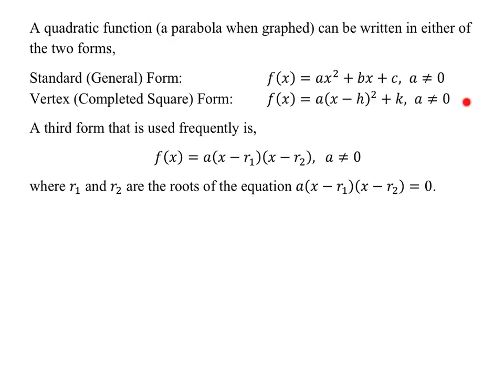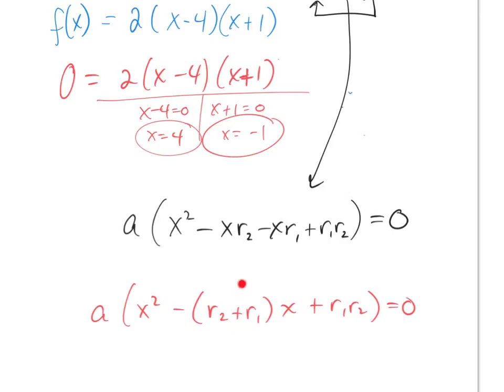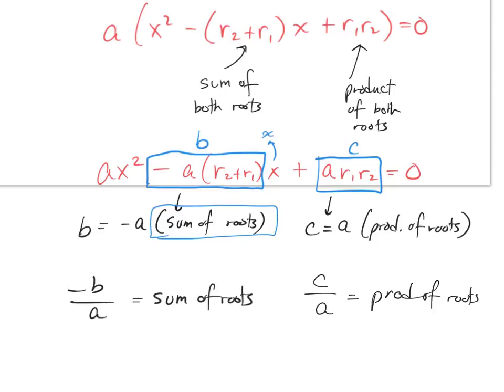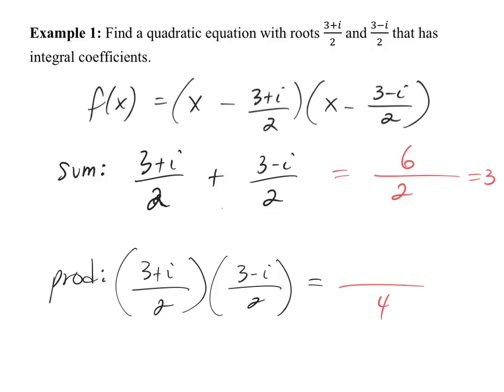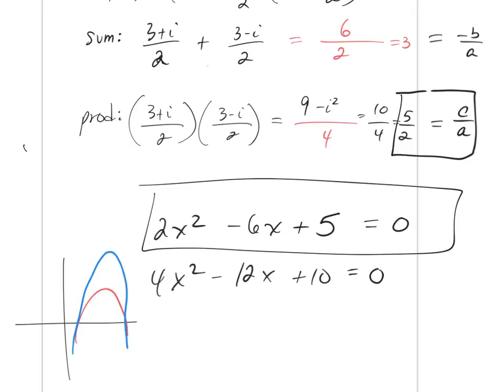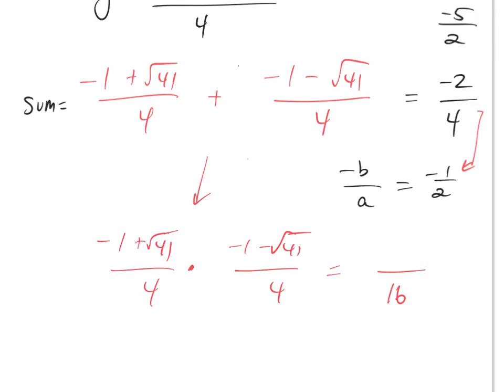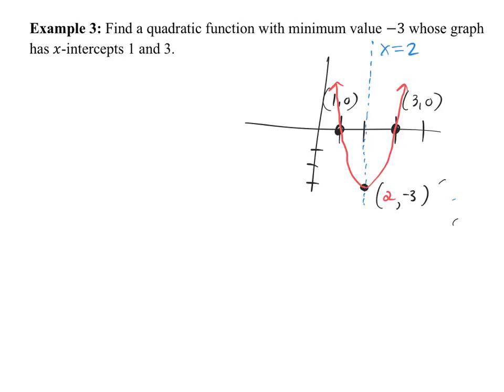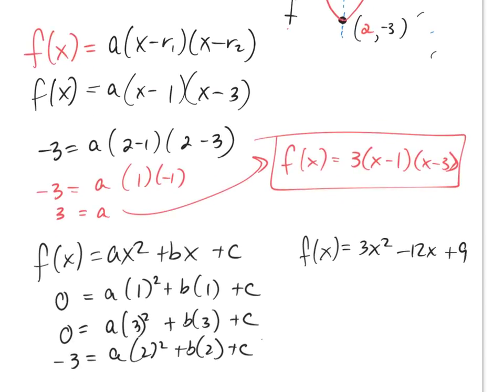7-7 - Writing Quadratic Equations and Functions